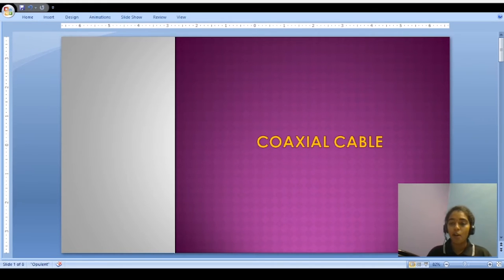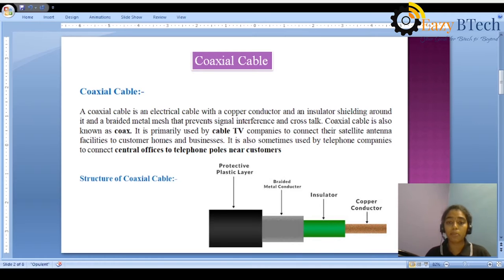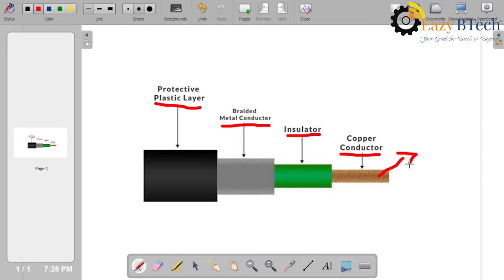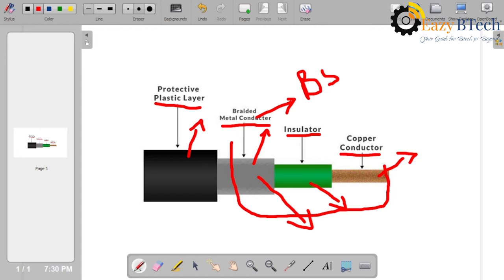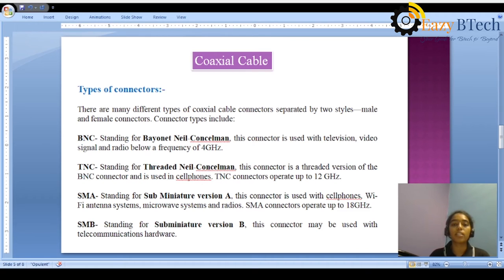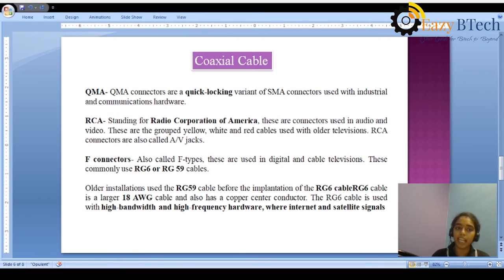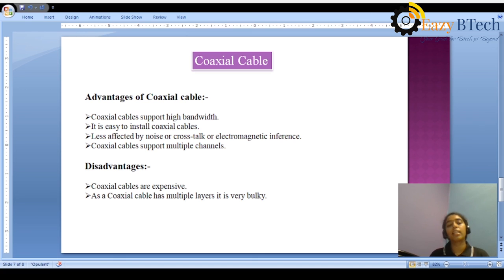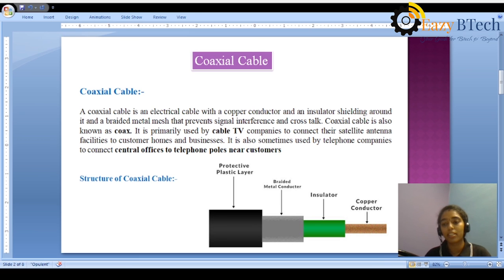Physical Layer || Coaxial Cable Lecture 6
use of Coaxial cable in Networks